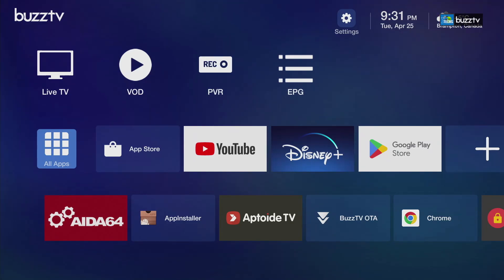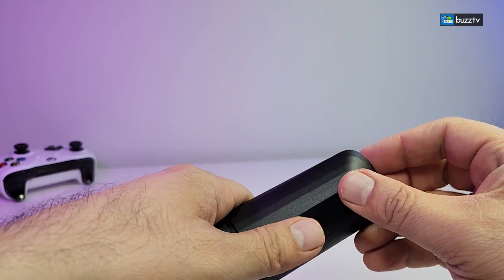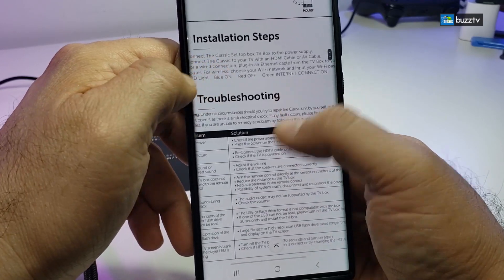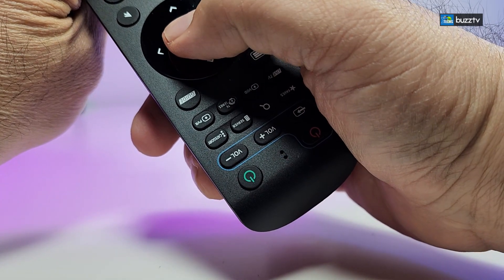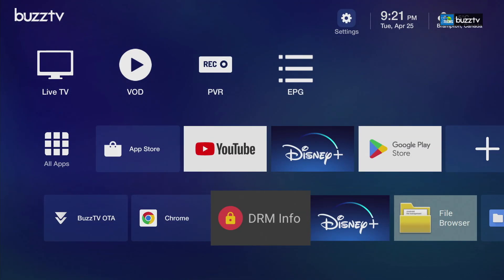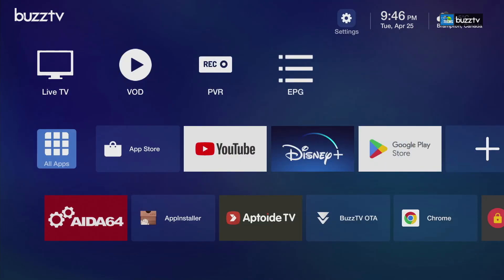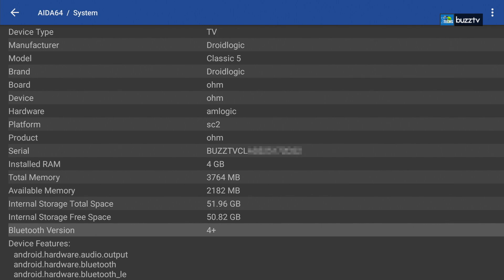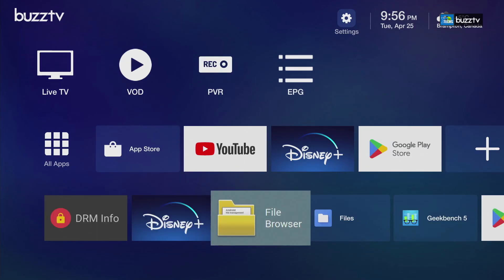Buzztv The Classic Android Box Unboxing and Review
In this unboxing and review video, I showcase the latest BuzzTV Classic Android Box, highlighting its features and benefits. From its seamless streaming capabilities to its user-friendly interface, I provide an in-depth look at what this device has to offer. Join me as I unbox and explore this cutting-edge entertainment solution.

Where to purchase:
use XCTECHS to save

Everything Buzztv:
Amazon CAN
Amazon USA